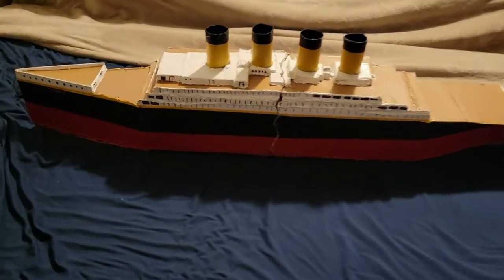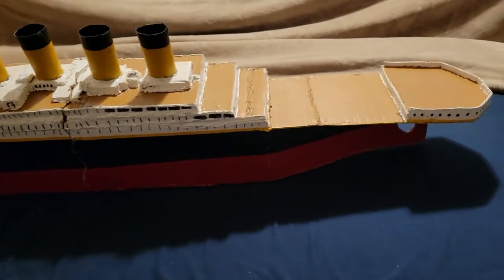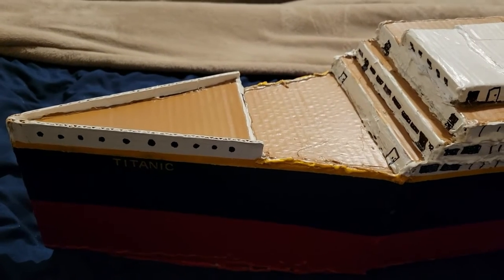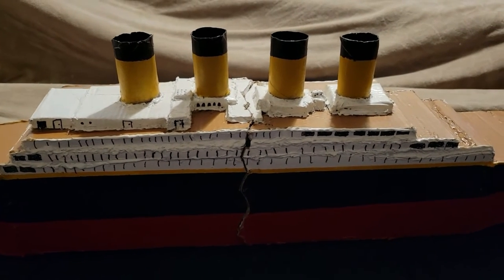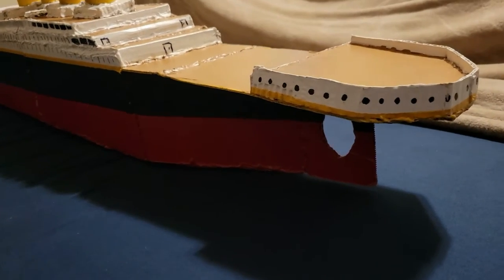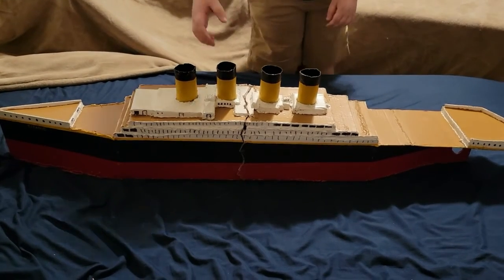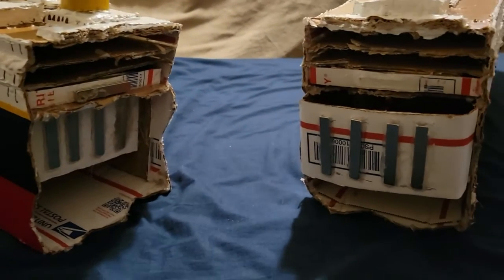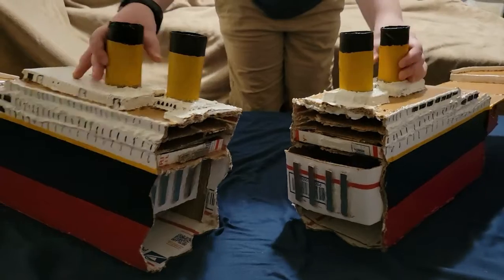I made a HUGE model of the Titanic out of CARDBOARD! (It breaks in half & reattaches, too!)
Made by GamerBros IB